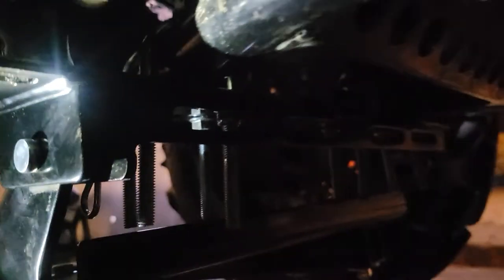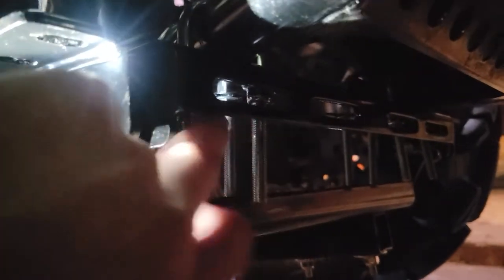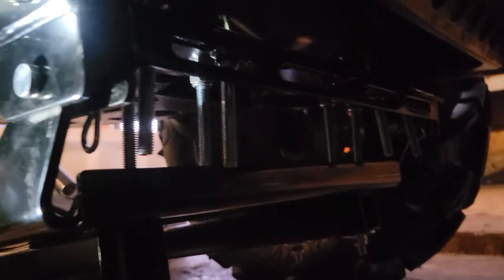2021 Yamaha Grizzly, how to mount a universal Koplin plow mount.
A quick video on how I mounted the universal Koplin plow mount onto my 2021 Yamaha Grizzly.